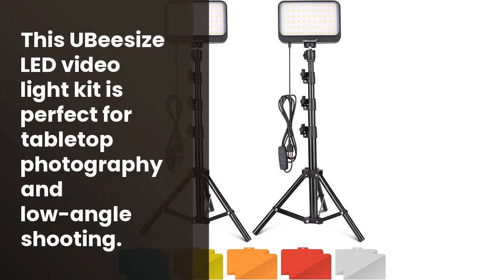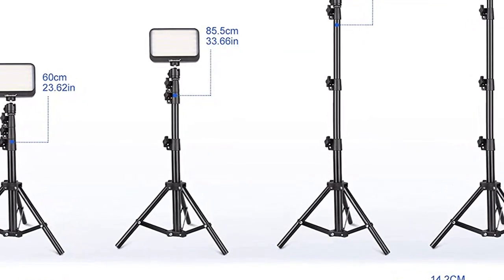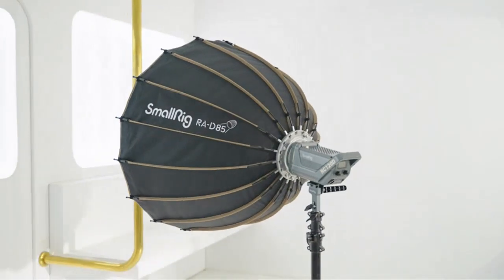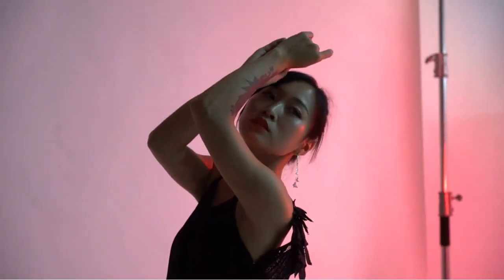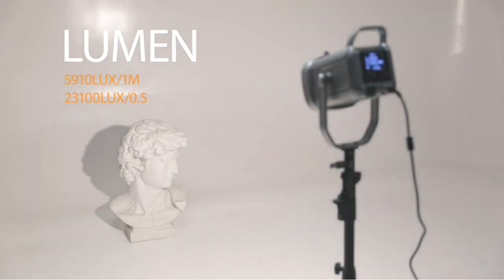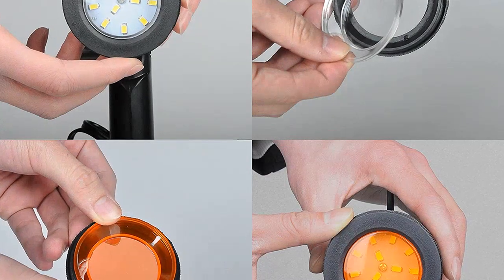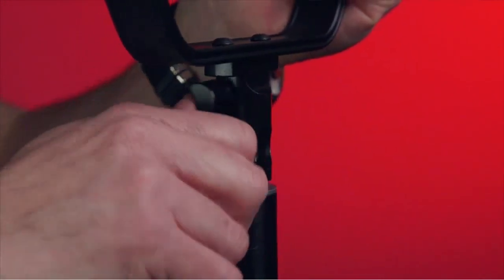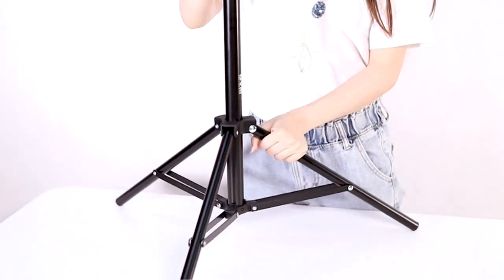Spotlights for photography: 7 Best Spotlights for Photography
✋  Here are 7 best spotlights for photography available on the market.

🔽🔽🔽 PURCHASE LINKS SPOTLIGHTS FOR PHOTOGRAPHY 🔽🔽🔽

1) UBeesize LED Video Light Kit, 2Pcs Dimmable Continuous Portable Photography Lighting with Adjustable Tripod Stand & Color Filters for Tabletop/Low-Angle Shooting, for Zoom, Game Streaming, YouTube

2) SmallRig RC 220B 220W Bi-Color LED Video Light 2700K-6500K 84500 Lux@3.3ft Continuous Lighting CRI 95+ TLCI 96+ w/Bowens Mount, Manual and App Control Remotely Professional Studio Spotlight-3473

3) Soonpho Bowens Mount Conical Snoot kit for Flash Speedlite/Strobe Monolight/Photography LED Light,5 Color Filters and 15 Gobos Graphics Cards Included for Spotlight Effect

4) GVM 150W Video Light Kit, 2700K-7500K Continuous Lighting for Photography with Lantern Softbox&Stand, Bi-Color Studio Light Kit with Bluetooth Control, CRI 97+ 8 Scene Lights for Live Streaming

5) EMART Photography LED Continuous Light Lamp 5500K Portable Camera Photo Lighting for Table Top Studio - 2 Sets

6) GVM 300W LED Video Light Studio, Continuous Lighting Kit for YouTube Film Recording with Bowens Mount, Spotlight for Photography with App & DMX Control, Daylight 5600k CRI97+ 8 Lighting Effects

7) GVM 80W CRI97+ 5600K Dimmable LED Video Lights with Bowens Mount Kit Continuous Output Lighting Spotlight for YouTube Vlog Studio Children Wedding Photography Shooting Light with Reflector

00:00 - Intro
00:05 - 1) UBeesize LED Video Light Kit, 2Pcs Dimmable Continuous...
01:22 - 2) SmallRig RC 220B 220W Bi-Color LED Video Light...
02:40 - 3) Soonpho Bowens Mount Conical Snoot kit for Flash...
03:40 - 4) GVM 150W Video Light Kit, 2700K-7500K Continuous Lighting...
05:08 - 5) EMART Photography LED Continuous Light Lamp 5500K Portable...
05:59 - 6) GVM 300W LED Video Light Studio, Continuous Lighting...
07:12 - 7) GVM 80W CRI97+ 5600K Dimmable LED Video Lights...
08:13 - Outro